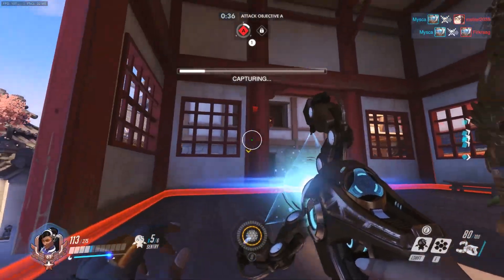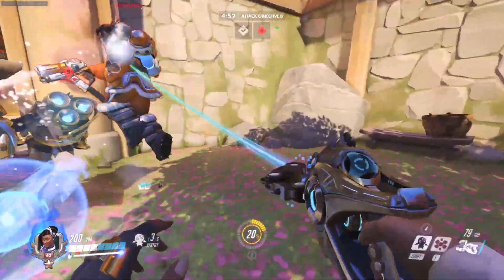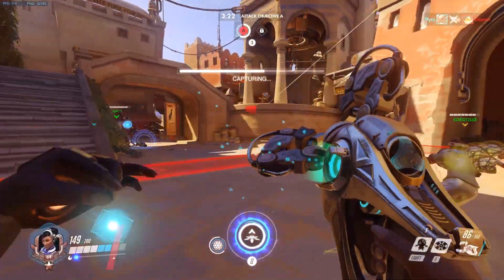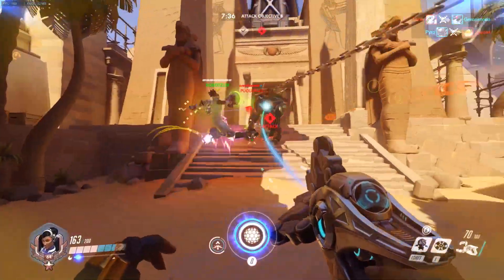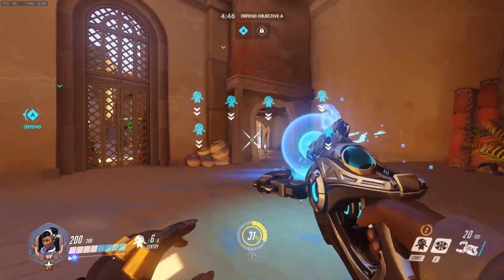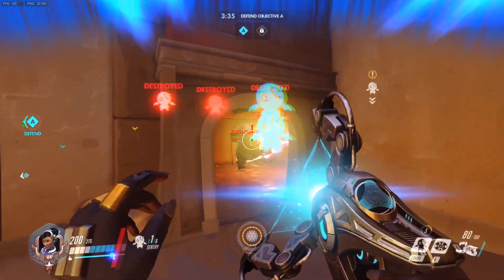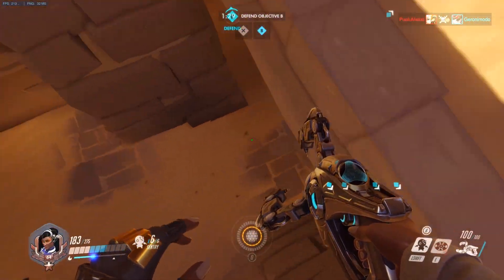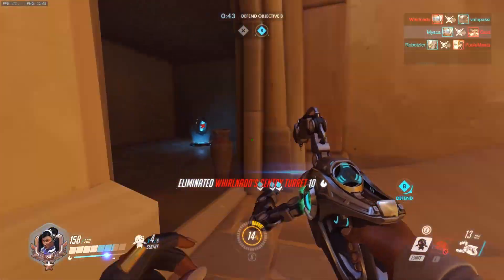Overwatch | New Symmetra - Is She Any Good? (Gameplay Impressions)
The Symmetra redesign was recently added to the Overwatch PTR client, but is she any good now? Ryan and Mysca discuss and also present the communities voice.

► Need a new headset? [AD]